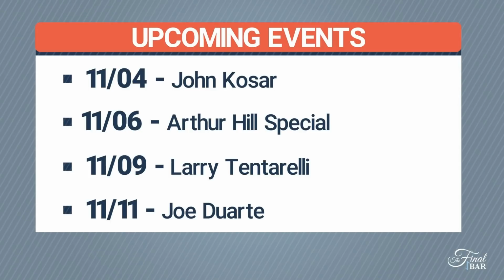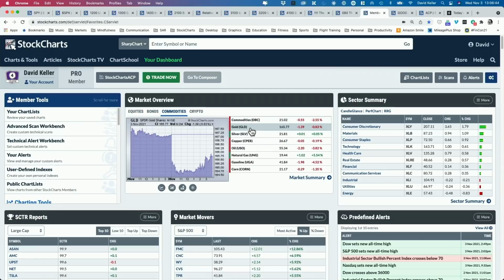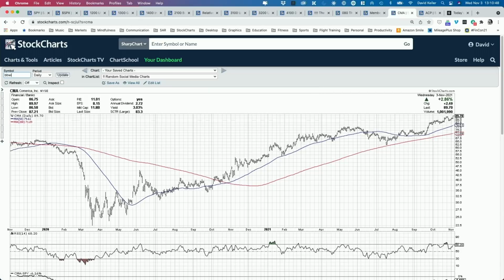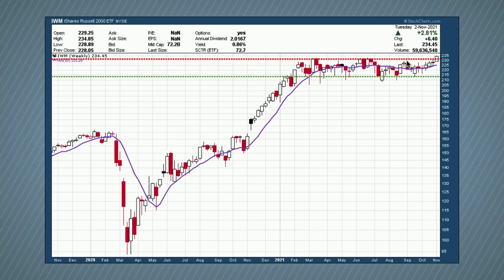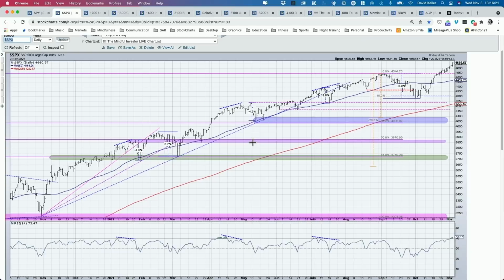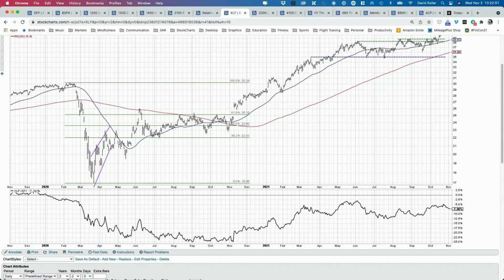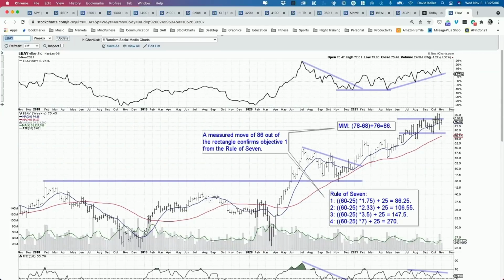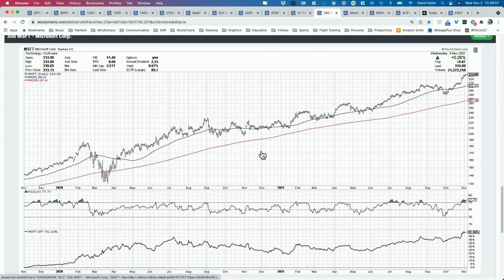Stocks Sizzle on Fed Day | David Keller, CMT | The Final Bar (11.03.21)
Guest Chris Vermeulen of The Technical Traders reflects on mid cap and small cap strength and the importance of watching defensive sectors here.  Host David Keller, CMT answers viewer questions on timing entry/exit points, S&P futures prices and the importance relative of relative strength.

00:00 - Intro
04:45 - Market Recap
13:24 - Chris Vermeulen
-- Mailbag
19:49 - Q1: What sage advice can you offer to deal with the push and pull I feel about timing buys and sells?
22:54 - Q2: How do the S&P futures work?
24:55 - Q3: On this Ebay chart, would it bother you that the RS line failed to get above the June 2020 high? Is this a form of non-confirmation or am I reading too much into it?
27:09 - 3 in 3: Breadth, Lyft (LYFT), Microsoft (MSFT)